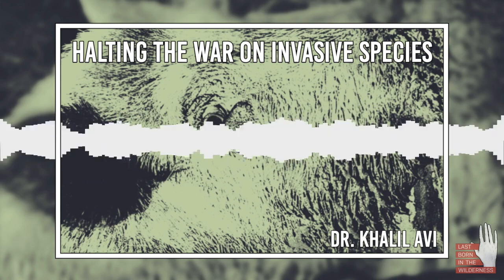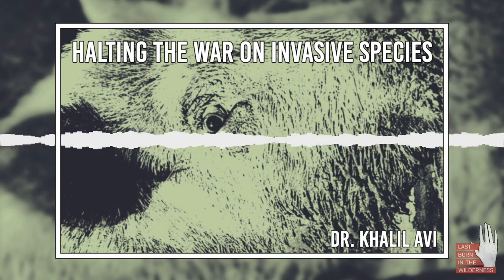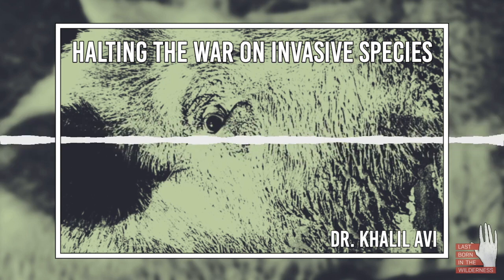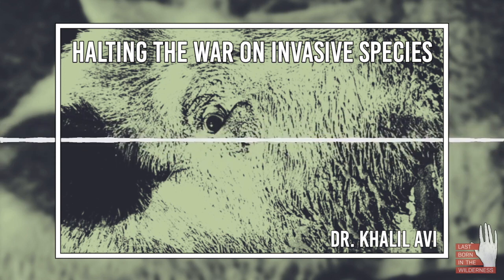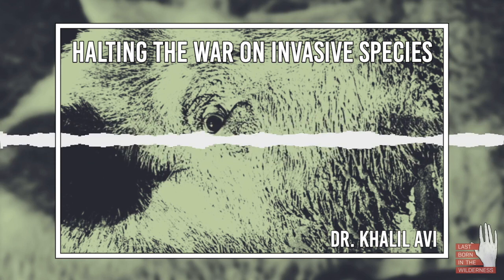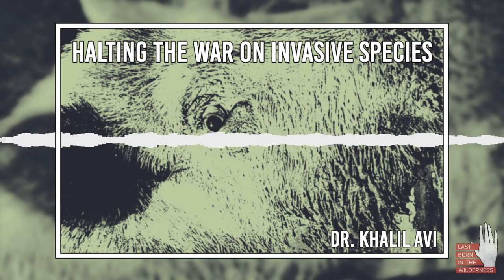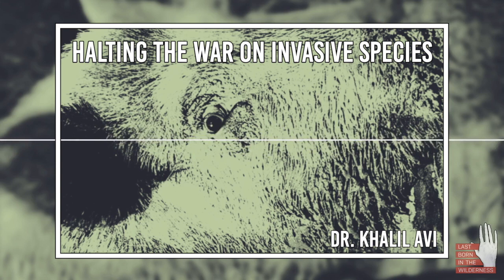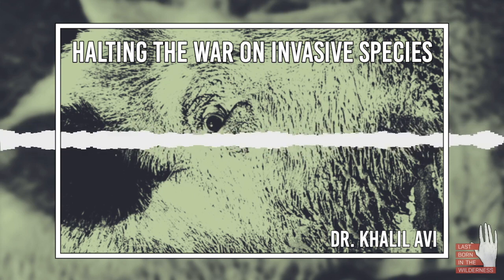Dr. Khalil Avi: Halting The War On Invasive Species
This is a segment of episode #220 of Last Born In The Wilderness “Don't Shoot The Messenger!: Halting The War On Invasive Species w/ Dr. Khalil Avi.” Listen to the full episode

Read Dr. Khalil Avi’s article ‘Don’t Kill The Messenger!: Invasive Species and Halting Biodiversity Loss’ at Gods & Radicals

In this segment of my interview with Social Anthropologist Dr. Khalil Avi, author of the article ‘Don’t Kill The Messenger!: Invasive Species and Halting Biodiversity Loss,’  Avi addresses some of the underlying (colonialist, nationalist, and provincial) assumptions that surround the efforts to halt biodiversity loss in our age of abrupt climate change and environmental catastrophe. He challenges our notions of what it really means to halt biodiversity loss, in particular when it comes to the widespread practice of eliminating so-called invasive species in their respective environments as a means of addressing this crisis. As global climate disruption forces biological life to rapidly adapt to the changing environment, our efforts to halt biodiversity loss should include abandoning our unexamined and deeply held assumptions of what our responses to the environmental crisis should be.

“Halting biodiversity loss is demanded by [Extinction Rebellion] alongside other climate movements. But who decides what halts biodiversity loss? Most of these movements directly address established governance actors. At best XR proposes legally binding citizen assemblies informed by expert knowledge. So who is going to hear these demands in these organisations or enact the decisions of these assemblies? What is the status quo amongst these organisations and their experts for halting biodiversity loss? The same questions can be asked for all of the demands of contemporary climate mobilizations. Hence, the status quo on how climate demands are enacted is critical. What is the status quo?”

Dr. Khalil Avi is trained in Social Anthropology and Social Science Research Methods and works with practitioners and academics from multiple fields. “If you want to step into the messy spaghetti of reality and enjoy the feast, I invite you to dine with me.” Dr. Avi focuses on how human-environmental and human-human relations shape each other over time, and has conducted interdisciplinary research on fisheries, historical ecology, hunting and environmental management.